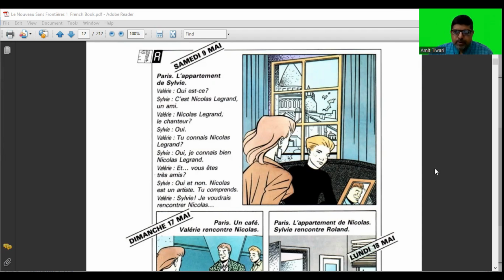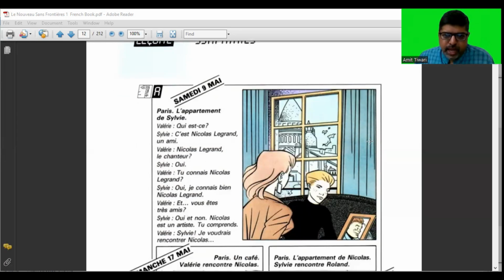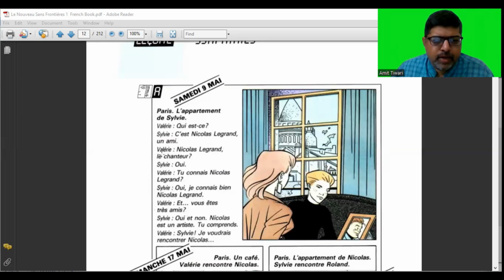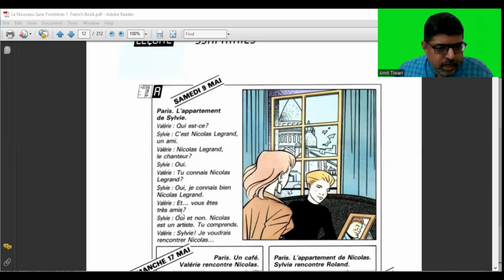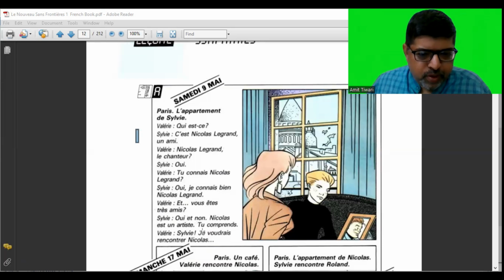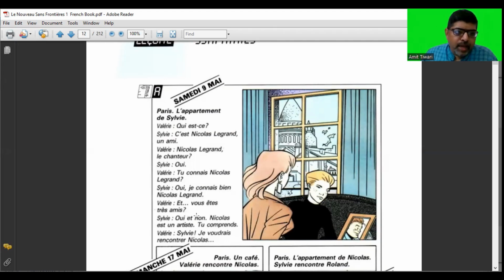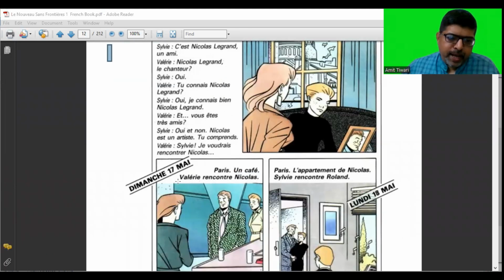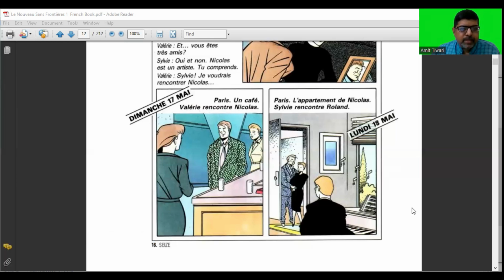Come back video lecture for French by Dr.Tiwari,3 in 1- Passge, compreh.., diagoul..,transl , exerce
Dear Learner's

This Come back youtube video session is about learning the french in a way by which one can learn the following :

1. Reading French passage with understanding
2. Comprehension with answering small questions made by passage
3. A Sample learning for dialogue writing in the language of French

And Above Exercise for two other dialogue writing scene at the end

For Best learning one should go through the video twice and one have to go through the exercise by own  for own learning  as well